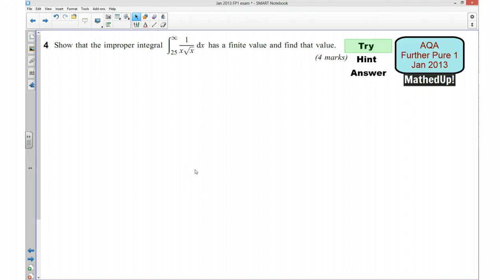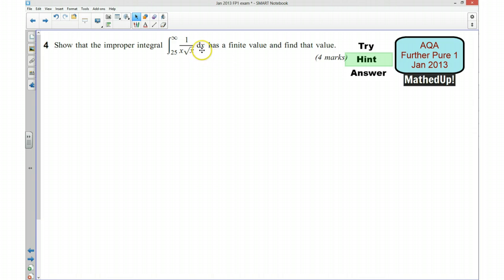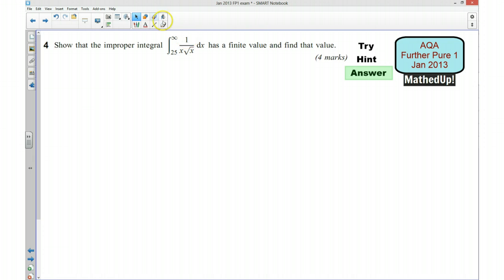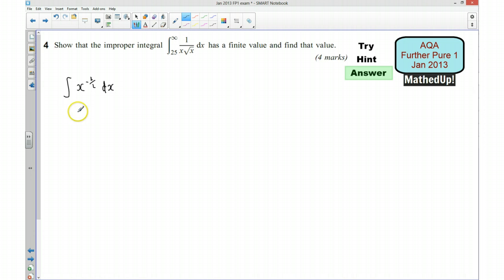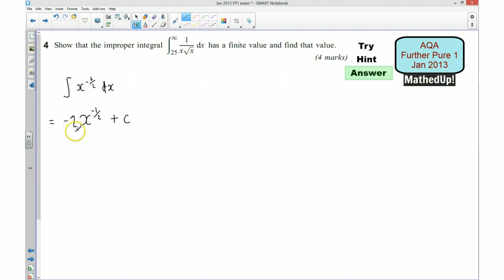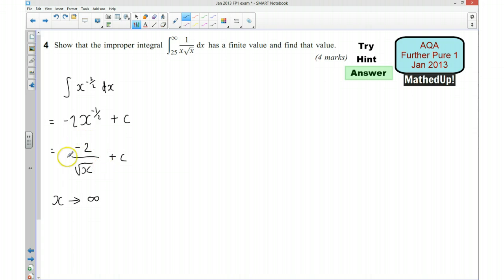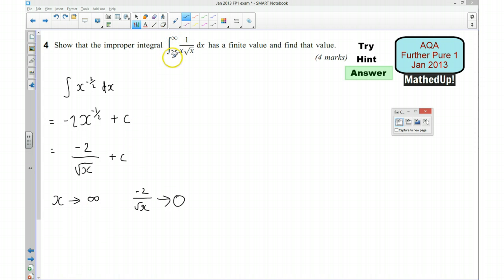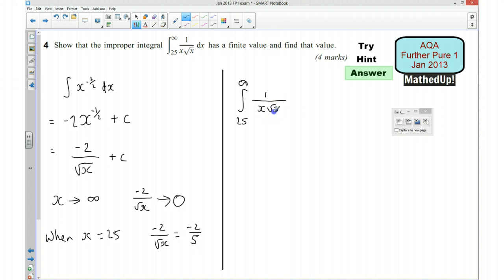AQA Further Pure 1 FP1 Jan 2013 Q4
AQA Further Pure 1 exam paper question on improper integrals